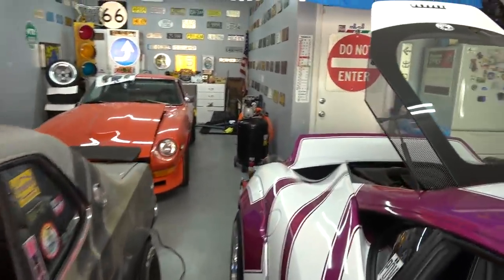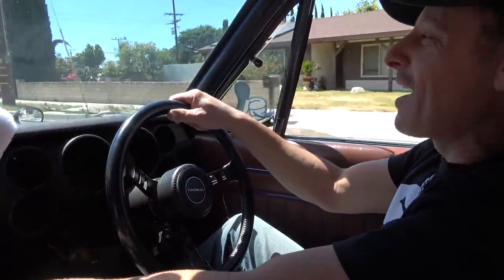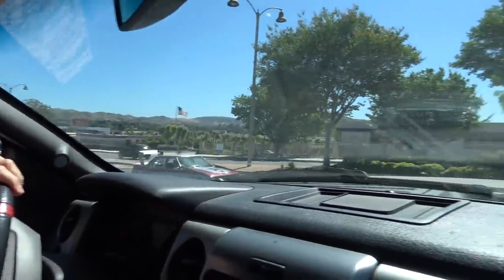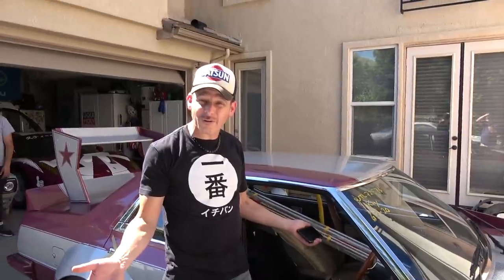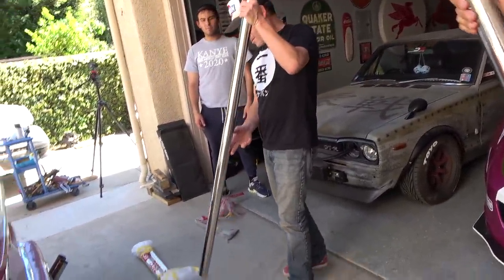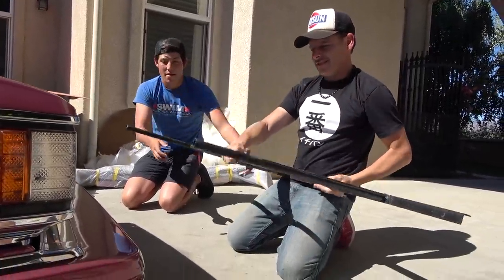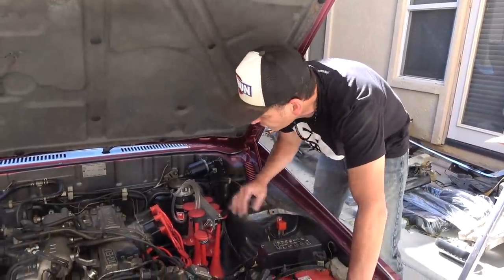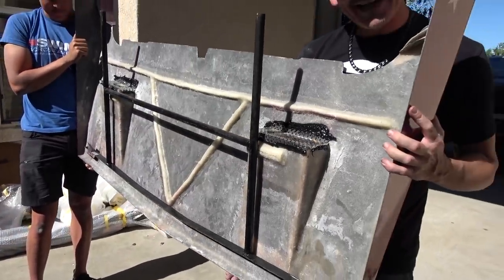Taking Delivery of my Crazy Bosozoku Car in Los Angeles!